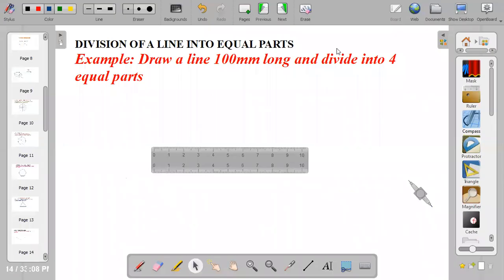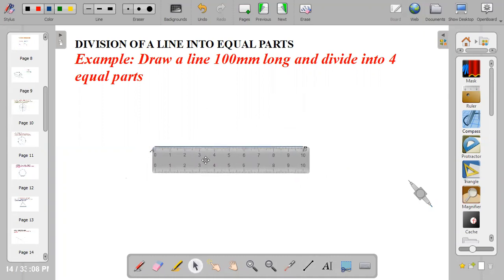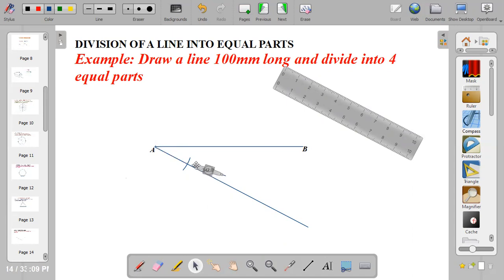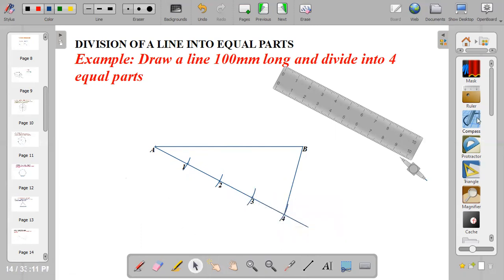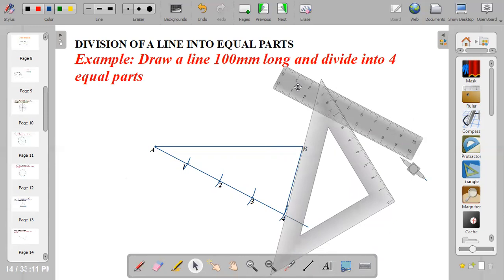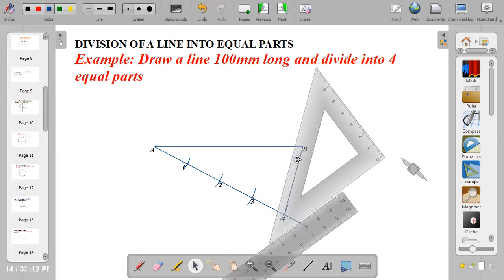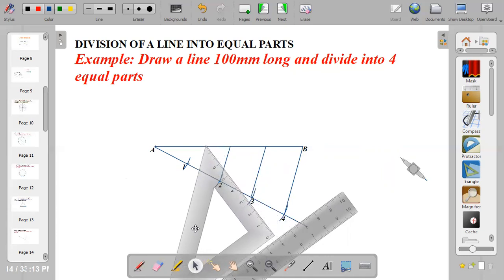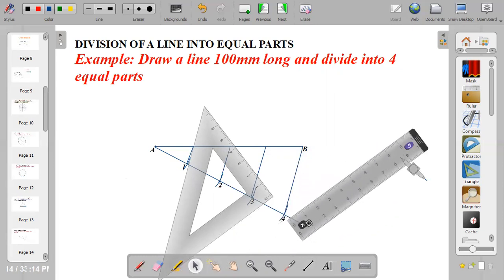DIVISION OF A LINE EQUAL PARTS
This  video explains how to divide a line into equal parts